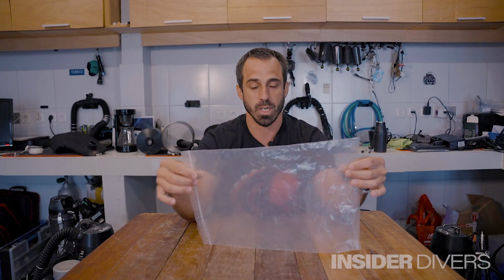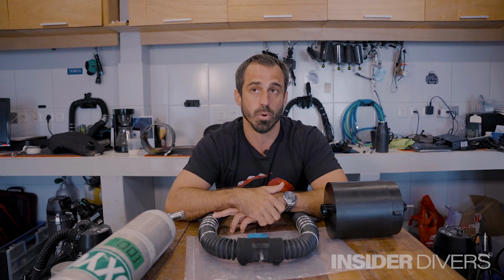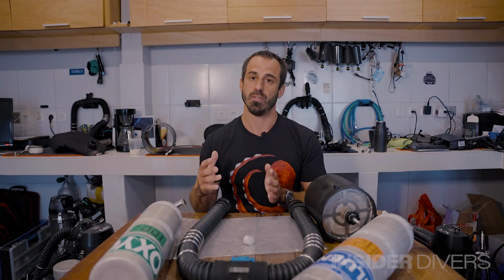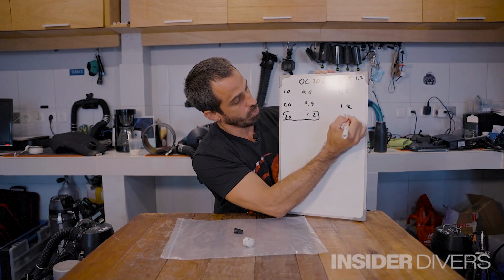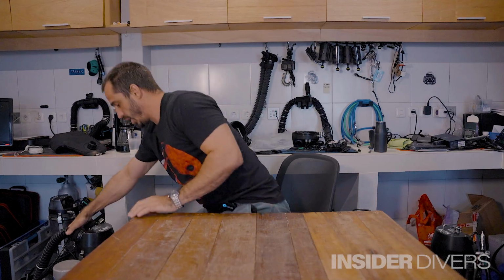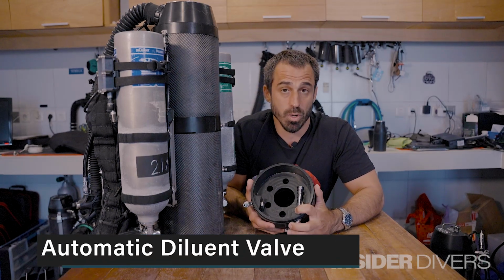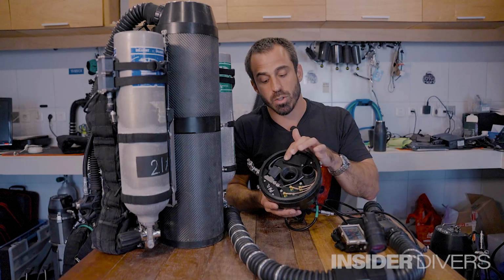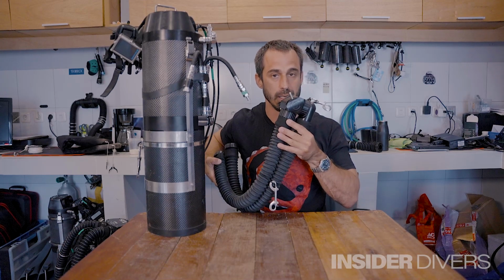Phil Christoff - Introduction to Rebreather Diving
In this Insider Academy video Phil Christoff explains all details of rebreather diving.

Join Phil on one of his next expeditions
BIKINI ATOLL September 2024 - Last Spots!